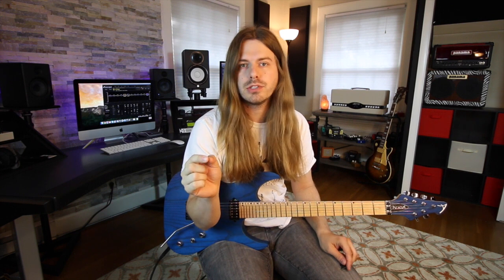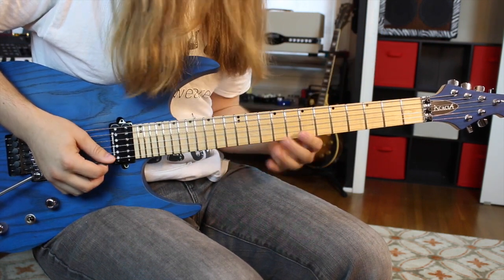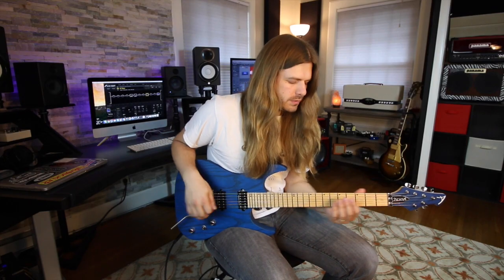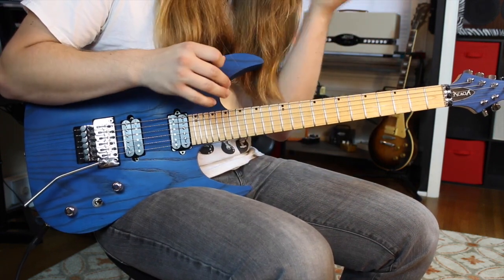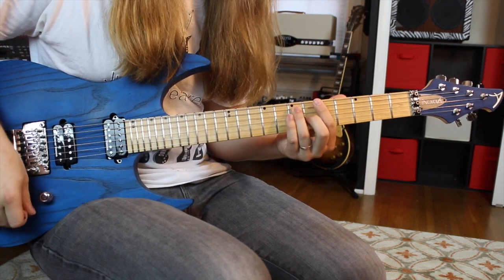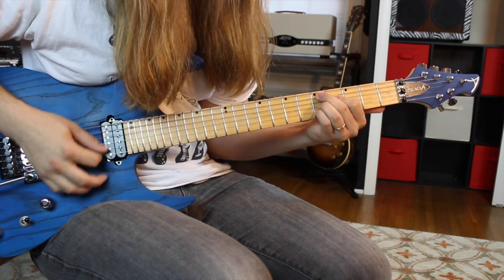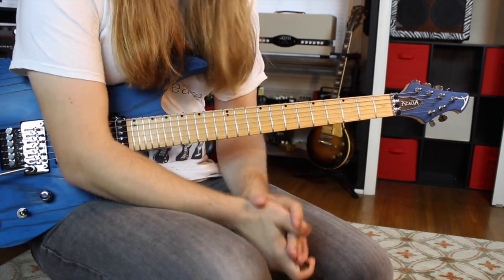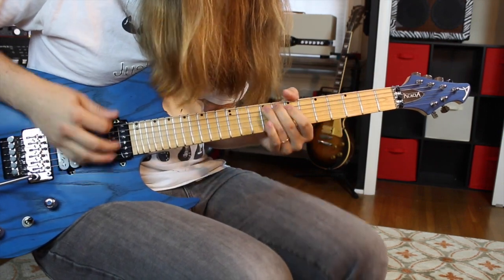Get Out Of That Rut!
RBAKER10